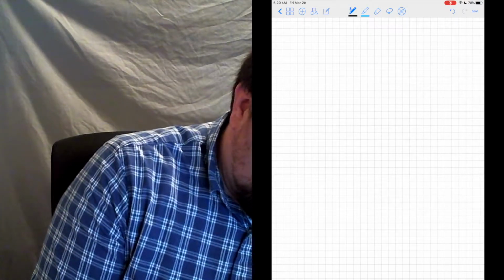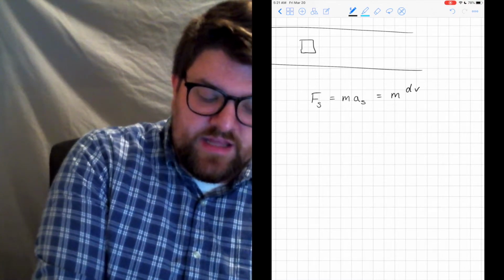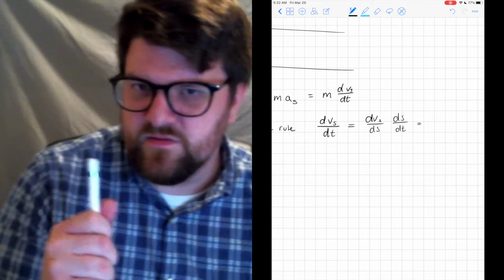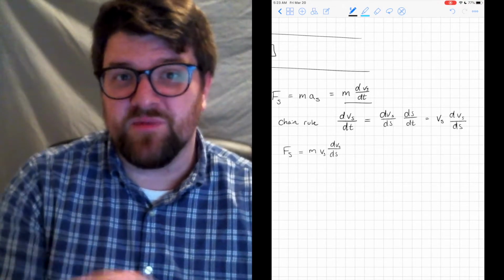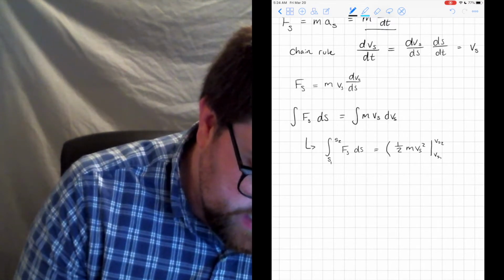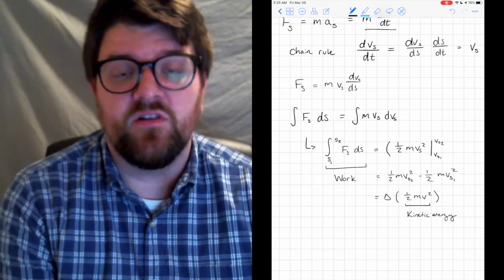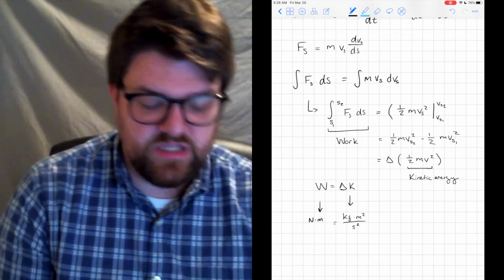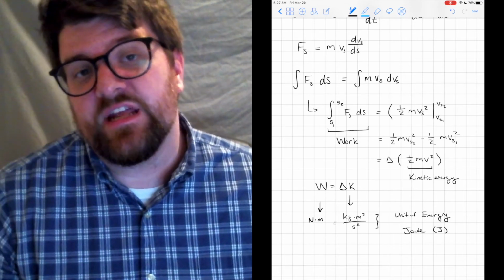PHY 2400 - Chapter 9 - Lecture 3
A lecture about work